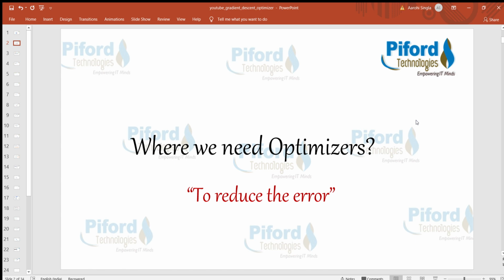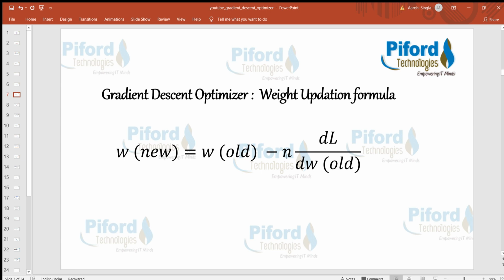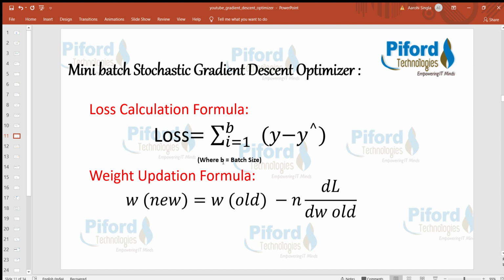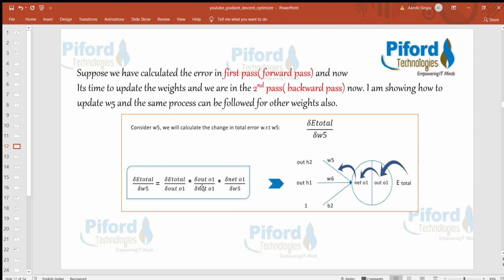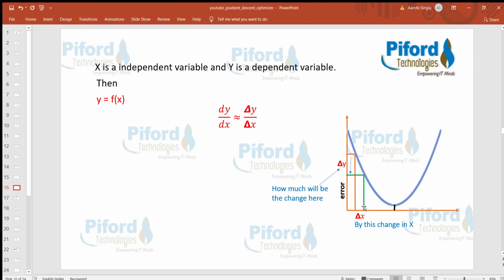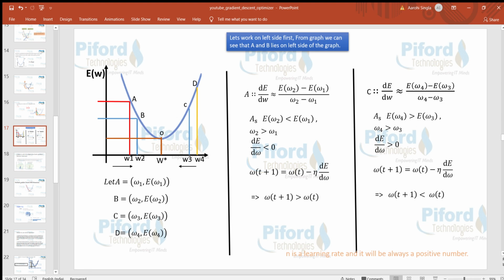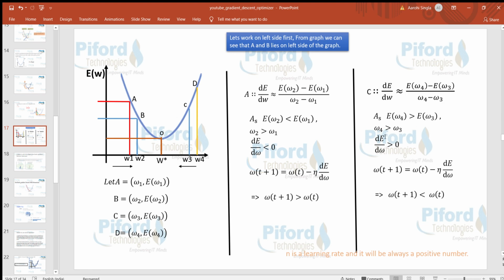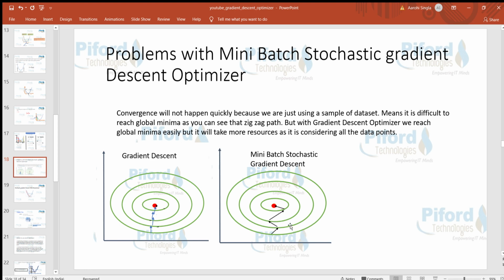Gradient Descent Optimizer Vs Stochastic Gradient Descent Optimizer | Optimizer in Deep Learning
Explained about Gradient Descent optimizer, Stochastic gradient Descent optimizer and Mini Batch Stochastic Descent Optimizer in details with proper example and related Maths.

Stochastic gradient descent (SGD) calculates the gradient (direction) using a single sample. Means it calculate loss on the basis of single record and then update the weight based on that loss. Due to its stochastic nature, the path towards the global minima is not "direct" as in GD, but may go "zig-zag"..

Mini-Batch Gradient Descent combines the best of both to converge faster with less computational overhead. In this video, I'll  talk about all the 3 Optimizers( Gradient Descent Optimizer, SGD and Mini batch SGD) so that the concept is clear.

If you do have any questions with what we covered in this video then feel free to ask in the comment section below & I'll do my best to answer your queries.